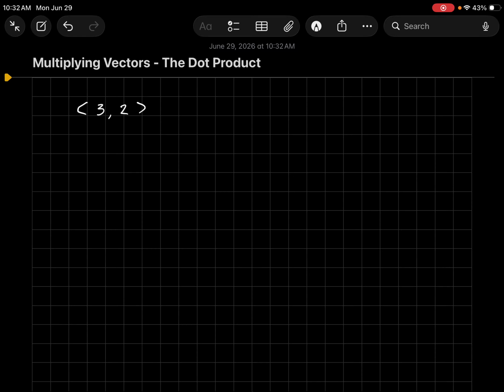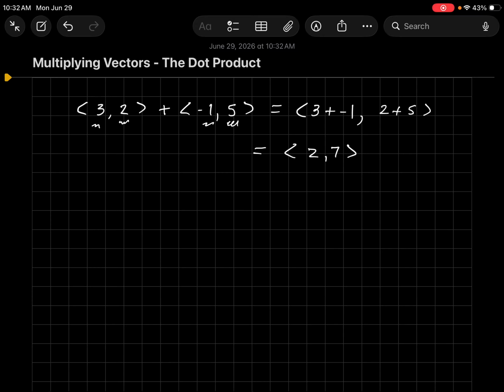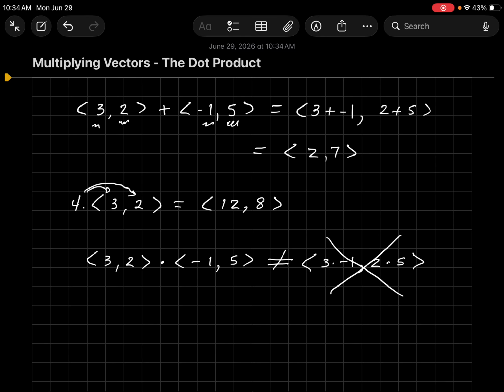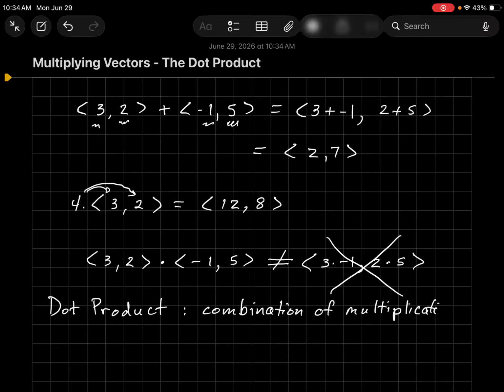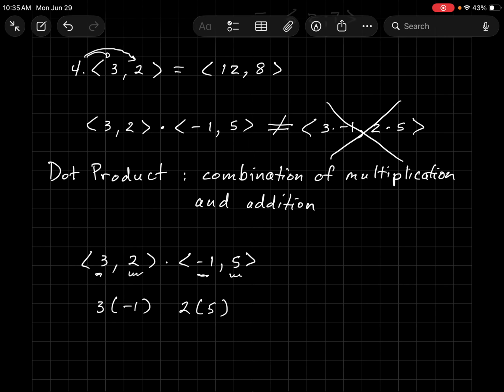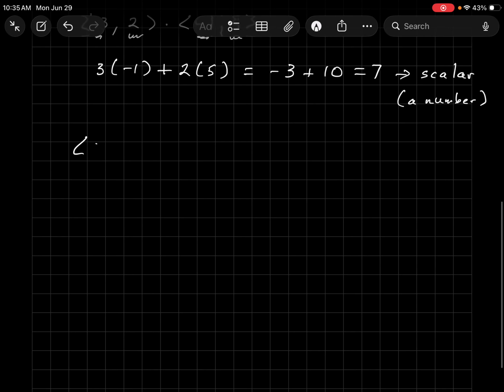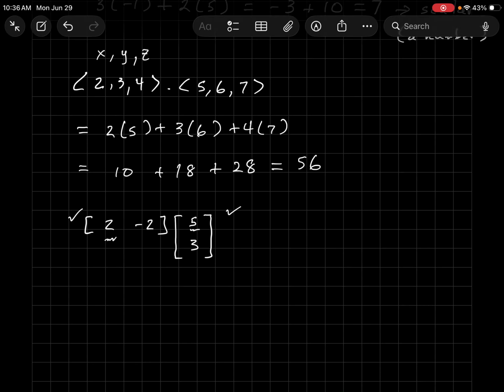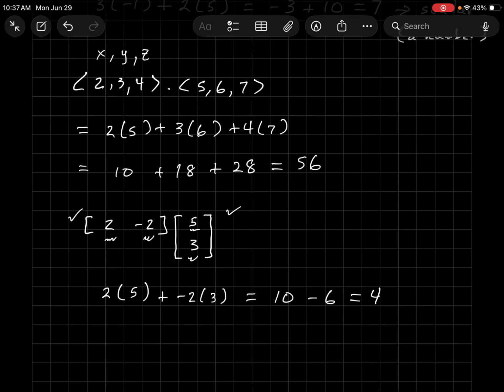The Dot Product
Using the dot product to multiply vectors